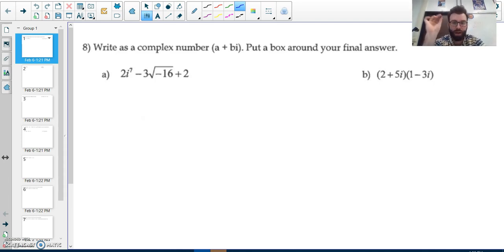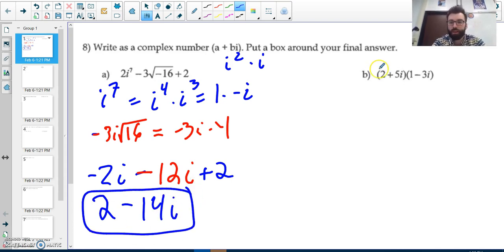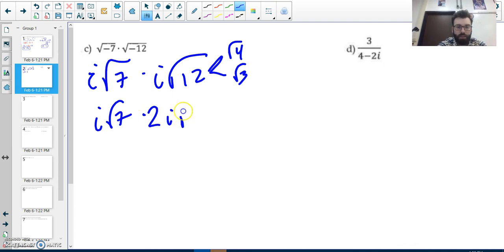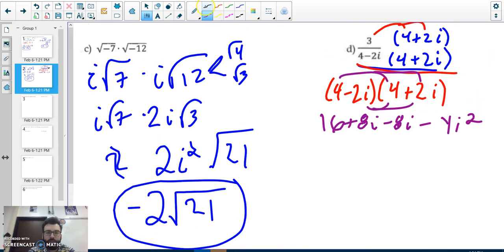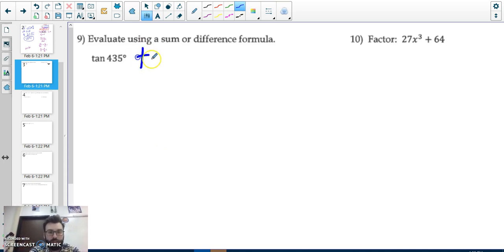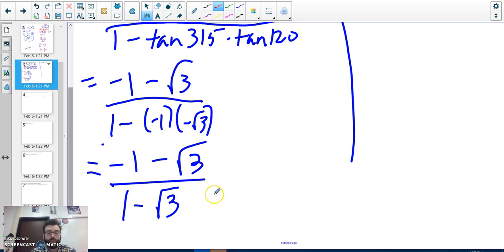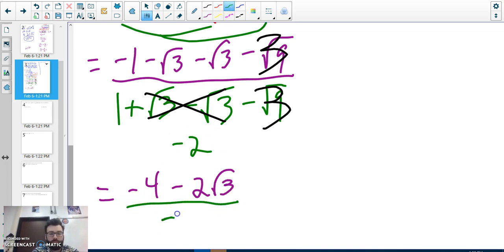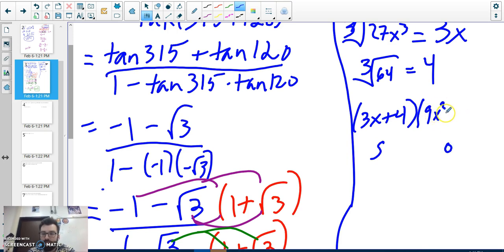CUMULAVTIVE REVIEW 10 (8-10)